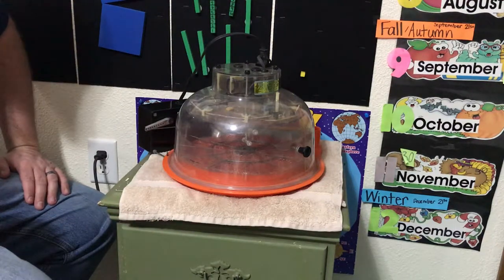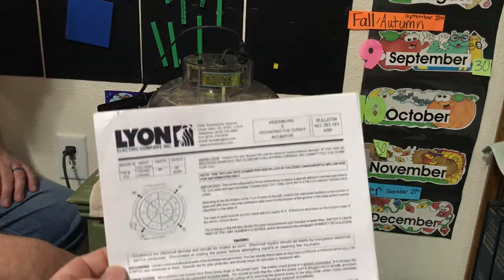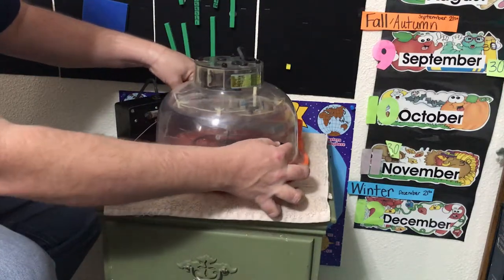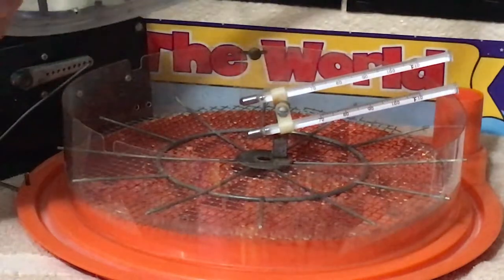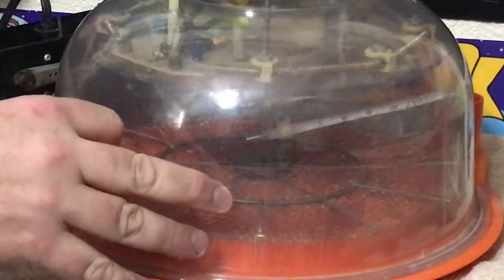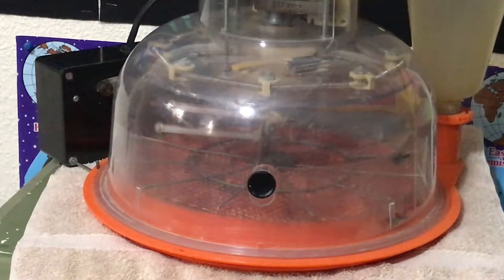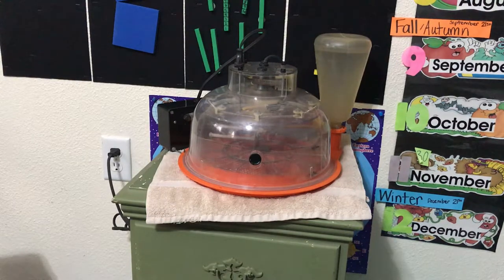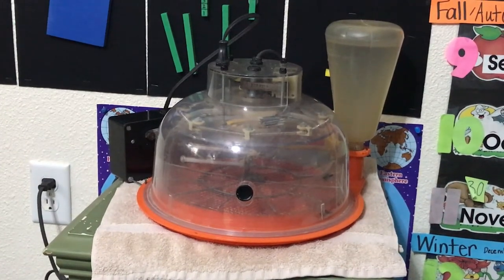Marsh Chicken Egg Incubator Set up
A teacher and her husband show the set up of an older model chicken egg incubator that will be used to incubate fresh laid chicken eggs